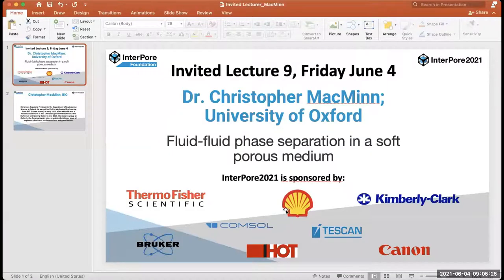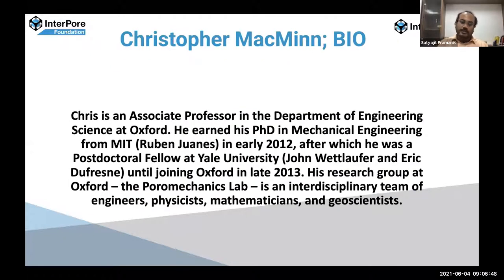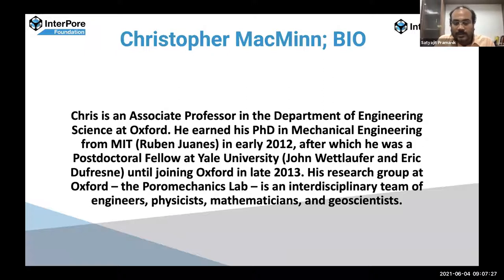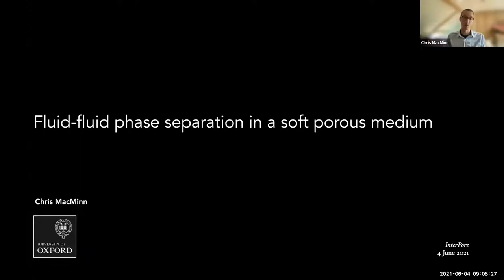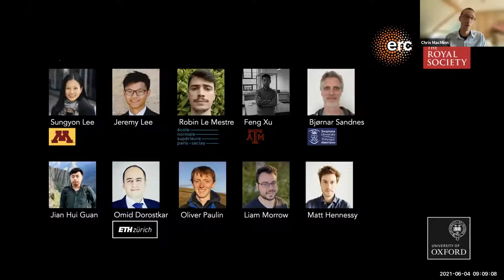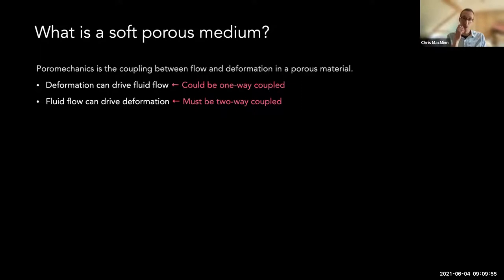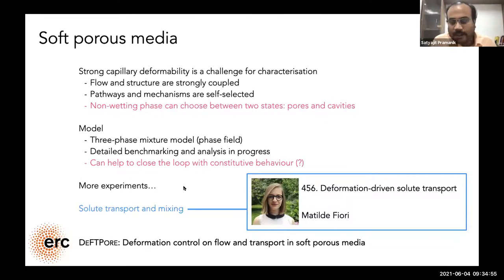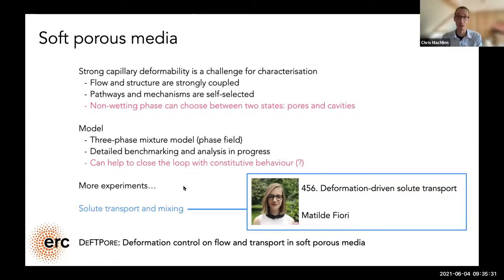Christopher MacMinn - InterPore2021 Invited Lecture - 4 June 2021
Fluid-fluid phase separation in a soft porous medium

Abstract:
The interactions of two fluids within a porous medium depend strongly on flow conditions, wettability, and the structure of the pore space. At the pore scale, these interactions are characterised by the formation of wetting films that coat solid surfaces and occupy corners and throats, and the formation of non-wetting blobs that occupy larger pore bodies. The invasion of non-wetting blobs into narrow throats is energetically unfavorable, but it can be forced with a sufficiently high pressure gradient. A soft porous medium is one in which the pore structure can deform in response to the flow. The most striking feature of two-fluid-phase flow in a soft porous medium is the tendency of the non-wetting phase to enlarge the pore space by pushing the solid grains apart, to the point of forming macroscopic cavities in the medium. These cavities can be much larger than the pore scale, and they form spontaneously when the energetic benefit of reducing the Laplace pressure exceeds the energetic cost of deforming the solid skeleton. Here, we consider this process through the lens of phase separation, where a non-wetting phase separates (or not) from a fluid-fluid-solid mixture. Informed by the thermodynamics and large-deformation poromechanics of this system, we construct a phase-field model in which two immiscible fluids interact with a poroelastic solid skeleton. Our model captures the competing effects of elasticity, confinement, flow, and fluid-fluid-solid interactions. We then use our model to consider an initial distribution of non-wetting fluid in the pore space that separates into multiple cavities. We identify the key parameters that control phase separation, the conditions that favor the formation of cavities, and the characteristic size of the resulting cavities. We complement this analysis with experimental observations. Our results have implications for a wide variety of natural and industrial systems, such as the nucleation and growth of gas bubbles in lake beds and waste ponds.